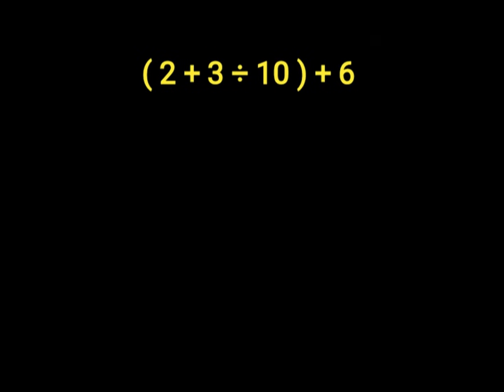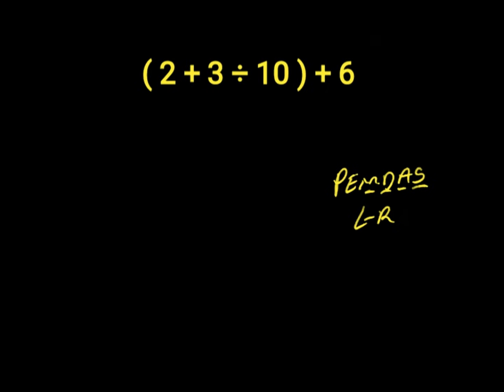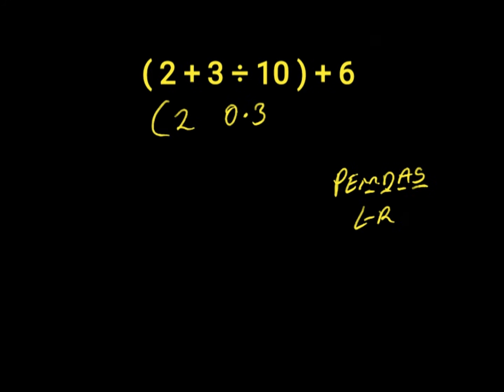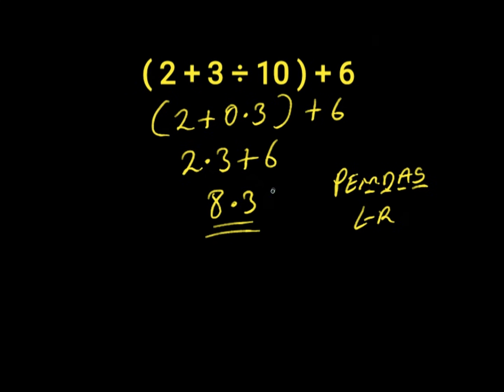Only 5% Get This Math Problem Right!